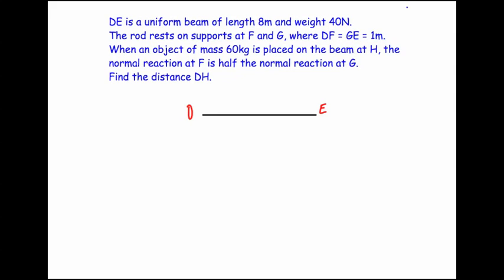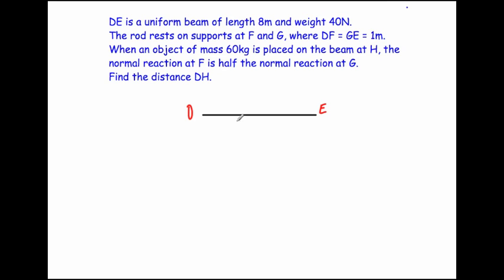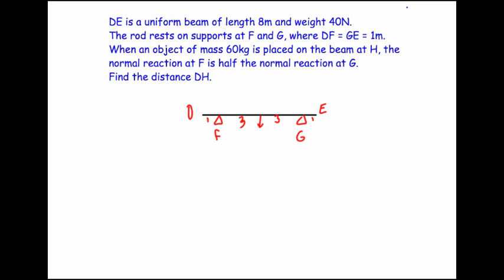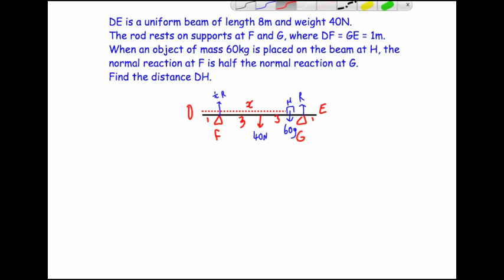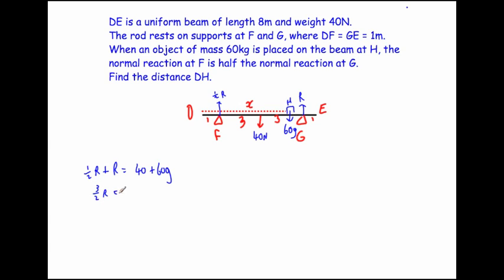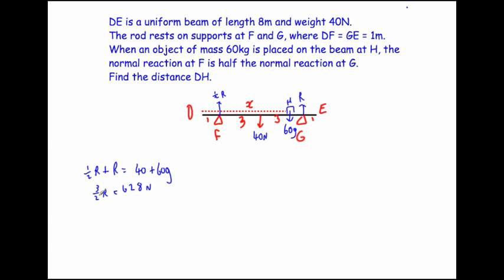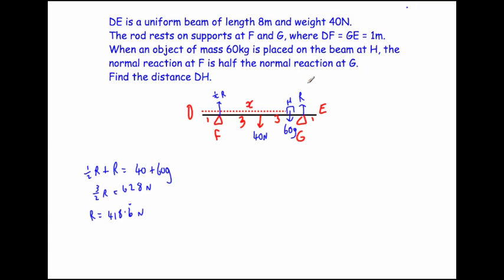Moments - Uniform Rods Example 2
This is the second example on uniform rods.